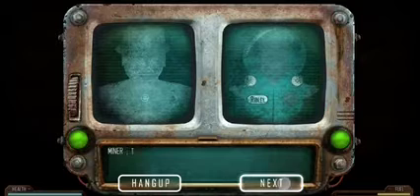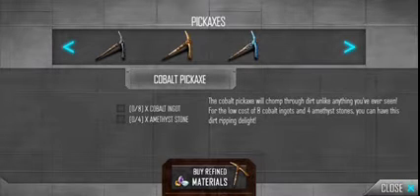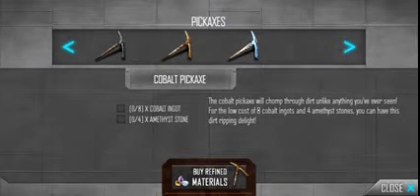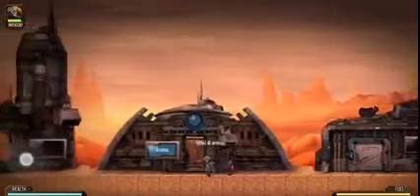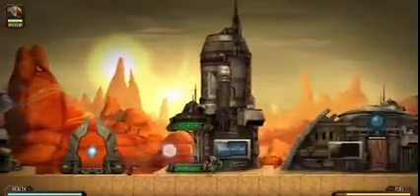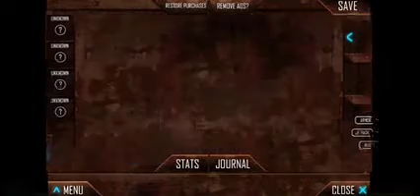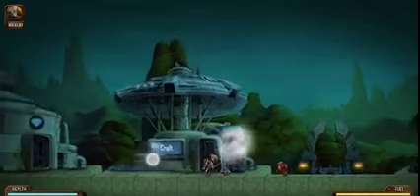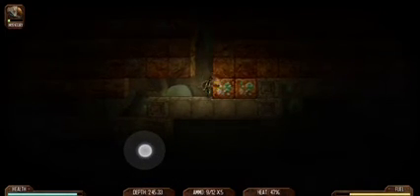Let's Play: Mines of Mars Part 2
What's up guys I'm back with some mines of mars